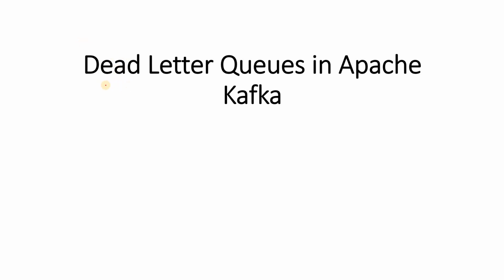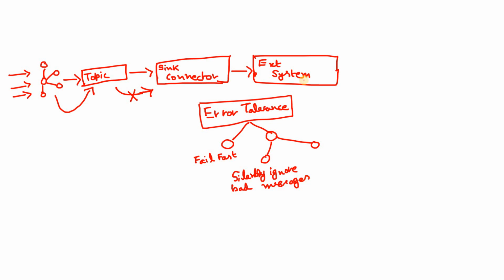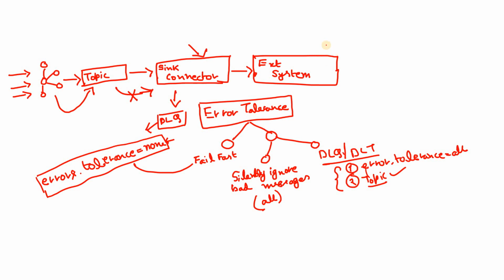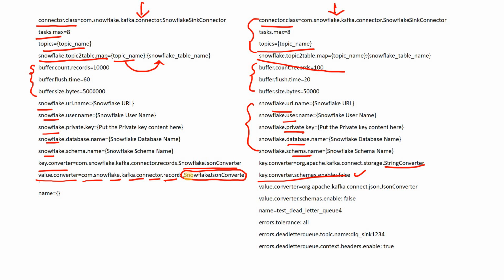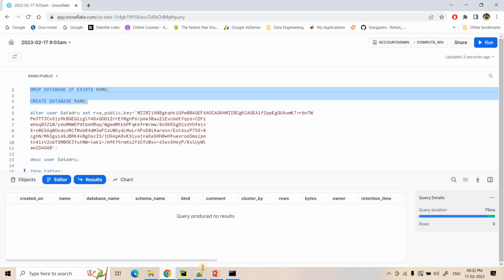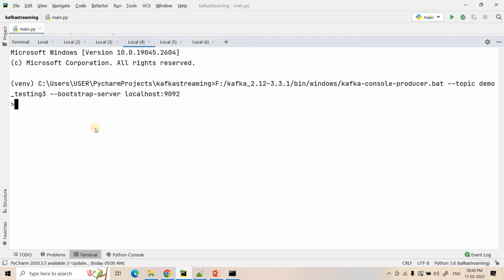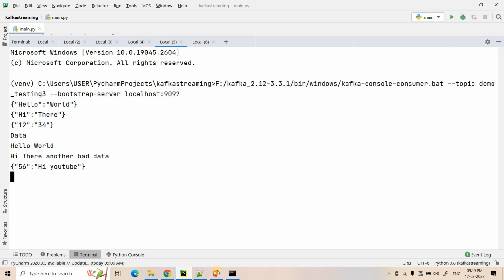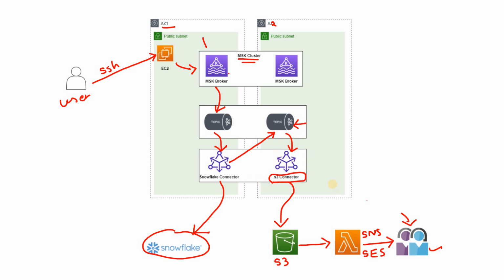Handling Message Errors using Dead Letter Queues in Apache Kafka In-depth intuition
Dead letter queues are a feature of Kafka Connect that acts as the destination for failed messages due to errors like improper message deserialization and improper message formatting.
Let's explore this topic with in-depth intuition in this video .

Prerequisite:
Set up Streaming Data Pipeline to ingest Kafka Data To Snowflake with a Python Produce from Scratch

Code:
openssl genrsa -out rsa_key.pem 2048
openssl rsa -in rsa_key.pem -pubout -out rsa_key.pub

Start Zookeeper:
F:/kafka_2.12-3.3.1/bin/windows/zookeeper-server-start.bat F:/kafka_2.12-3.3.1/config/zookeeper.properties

Start Broker:
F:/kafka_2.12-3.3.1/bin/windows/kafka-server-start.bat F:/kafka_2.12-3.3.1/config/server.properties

Start Kafka Topic:
F:/kafka_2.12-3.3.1/bin/windows/kafka-topics.bat --create --topic demo_testing3 --bootstrap-server localhost:9092 --replication-factor 1 --partitions 1

F:/kafka_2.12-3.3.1/bin/windows/kafka-topics.bat --create --topic dlq_sink1234 --bootstrap-server localhost:9092 --replication-factor 1 --partitions 1

Produce Messages:
F:/kafka_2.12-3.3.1/bin/windows/kafka-console-producer.bat --topic demo_testing3 --bootstrap-server localhost:9092

Start Kafka Connector:
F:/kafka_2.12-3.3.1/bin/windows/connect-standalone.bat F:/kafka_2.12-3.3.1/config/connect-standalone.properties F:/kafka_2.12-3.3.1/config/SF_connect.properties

SF_Connect Properties:
connector.class=com.snowflake.kafka.connector.SnowflakeSinkConnector
tasks.max=8
topics={}
snowflake.topic2table.map={}:{}
buffer.count.records=100
buffer.flush.time=20
buffer.size.bytes=50000
snowflake.url.name={}
snowflake.user.name={}
snowflake.private.key={}
snowflake.database.name={}
snowflake.schema.name={}
key.converter=org.apache.kafka.connect.storage.StringConverter
key.converter.schemas.enable: false
value.converter=org.apache.kafka.connect.json.JsonConverter
value.converter.schemas.enable: false
name={}
errors.tolerance: all
errors.deadletterqueue.topic.name:
errors.deadletterqueue.context.headers.enable: true

Start Kafka Consumer:
F:/kafka_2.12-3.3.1/bin/windows/kafka-console-consumer.bat --topic demo_testing3 --bootstrap-server localhost:9092

Consumer Messages from DLQ:
F:/kafka_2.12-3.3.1/bin/windows/kafka-console-consumer.bat --topic dlq_sink1234 --bootstrap-server localhost:9092

YOU JUST NEED TO DO